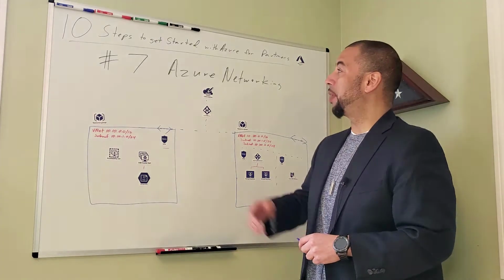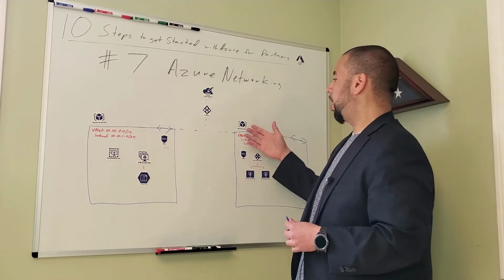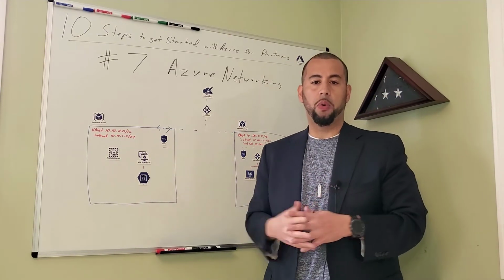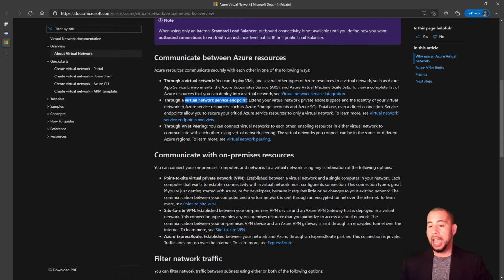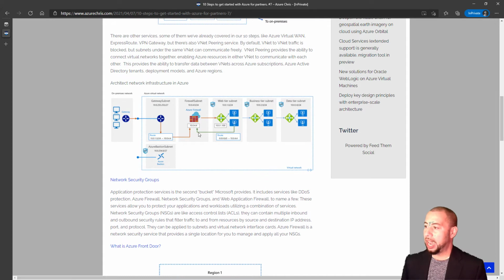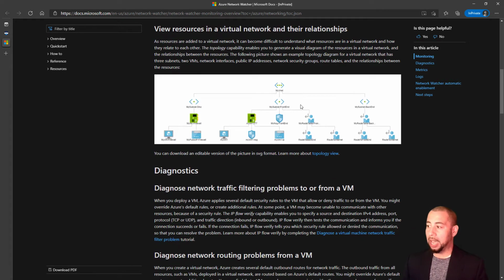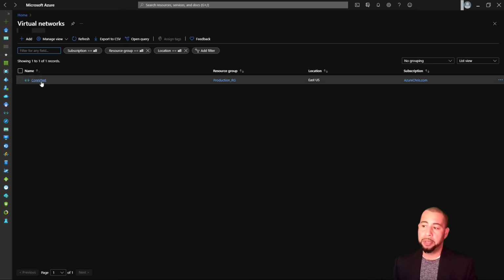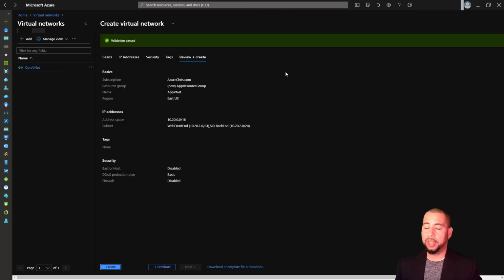10 Steps to get started with Azure for partners - #7 Networking in Azure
You can imagine how big a topic networking in Azure is. Microsoft does us a favor by breaking Azure networking services into 4 “buckets,” the first being connectivity services. Connectivity services is what I would consider the backbone of networking fundamentals, providing the functionality to connect Azure resources and on-premises resources together. At the heart of it all is Azure Virtual Networks or VNets.

Azure Virtual Network (VNet) enables many Azure resources, such as Virtual Machines, to securely communicate with each other. It also provides connectivity to the internet, as well as on-premises networks. VNets provide a similar set of services like traditional networks with a network/subnet configuration, but they allow you to scale, and provide additional availability and isolation compared to traditional Datacenter networking.  All outbound traffic is allowed by default in Azure VNets. You can assign a public IP address or a public Load Balancer and implement Network Security Groups or leverage Azure Firewall to create rules allowing inbound traffic to a resource.

There are other services, some of them we’ve already covered in our 10 steps, like Azure Virtual WAN, ExpressRoute, VPN Gateway, but there’s also VNet Peering service. By default, VNet to VNet traffic is blocked, but subnets under the same VNet can communicate freely.  VNet Peering provides the ability to connect virtual networks together, enabling Azure resources in either VNet to communicate with each other.  This provides the ability to transfer data between VNets across Azure subscriptions, Azure Active Directory tenants, deployment models, and Azure regions.

Application protection services is the second “bucket” Microsoft provides. It includes services like DDoS protection, Azure Firewall, Network Security Groups, and Web Application Firewall, to name a few. These services allow you to protect your applications and workloads utilizing a combination of services. Network Security Groups (NSGs) are like access control lists (ACLs), they can contain multiple inbound and outbound security rules that filter traffic to and from resources by source and destination IP address, port, and protocol. They can be applied to subnets and virtual network interface cards. Azure Firewall is a network security service that provides a single location for you to manage and apply all your NSGs.

Application delivery services are the features that help you deliver applications in Azure networks, they include Content Delivery Networks (CDN), Azure Front Door Service, Traffic Manager, Application Gateway, Load Balancer, and Internet Analyzer. Azure Front Door service provides the platform to define, manage, and monitor the global routing for your web traffic. It optimizes for best networking performance as well as provides instant global failover to achieve high availability. Implementing Front Door allows you to transform an application to a robust enterprise grade high-performing modern application that can reach a global audience.

The last group of networking services is Network monitoring. As the name suggests, these features provide the platform to monitor your network resources using any combination of services such as Network Watcher, ExpressRoute Monitor, Azure Monitor, or VNet Terminal Access Point (TAP). Network Watcher is definitely a good tool for Partners that are going to market with Azure. It provides tools to monitor, diagnose, view metrics, and enable or disable logging for resources in an Azure VNet. Network Watcher was designed to monitor and repair the network health of IaaS workloads, but It’s not intended for PaaS monitoring or Web analytics.

Anyone interested in the whiteboard magnets can go to etsy.com and look up Infotech Magnets. Link is below.